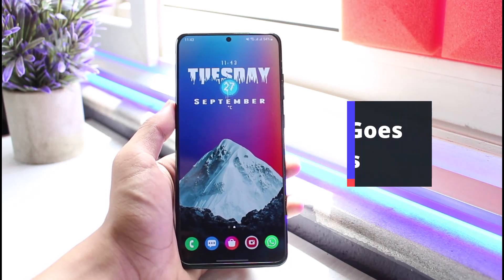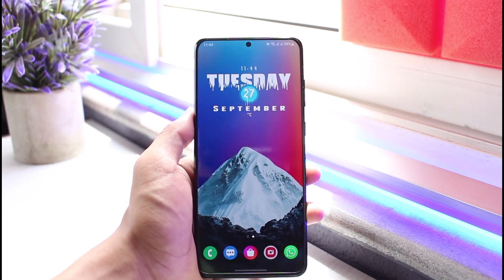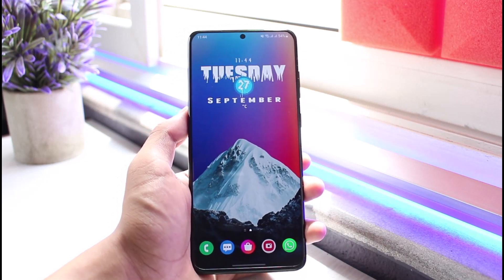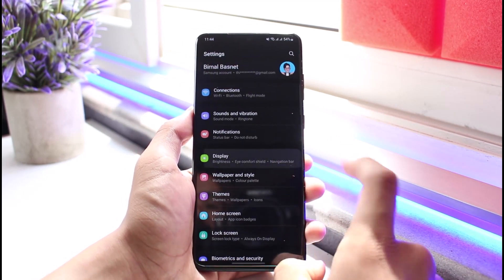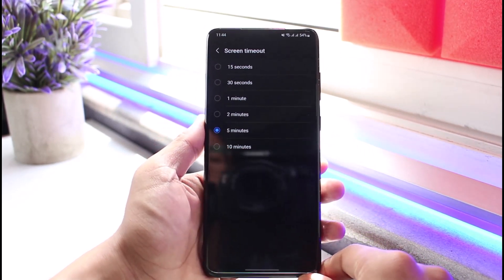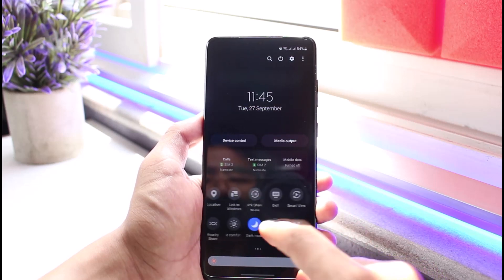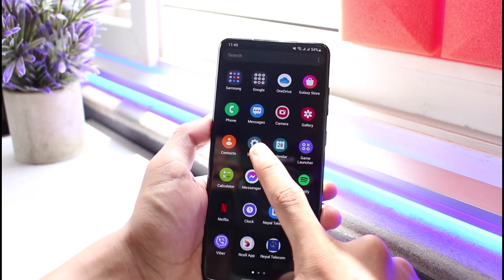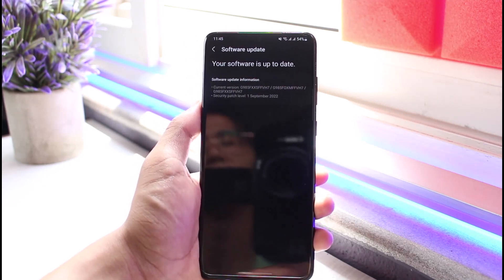Fixed ! Screen TimeOut Goes Back to 30 Seconds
This video guides you in easy step-by-step process to fix if the screen time out goes back to 30 seconds.

Follow these simple steps:
1) This could happen if you have Low Power Mode (Battery Saver Mode) turned on.
2) Even if you set to 5 minutes or any other time, it will automatically revert back to 30 seconds or less if you have low power mode enabled
3) So to turn it off, open Settings
4) Go to Battery
5) Turn off the toggle next to Low Power Mode
6) This way, you can fix if the screen timeout goes back to 30 seconds.

0:00 Introduction
0:28 What the Issue Is
1:02 Possible Reasons
1:34 Other Fixes
2:00 Outro: Final Verdict